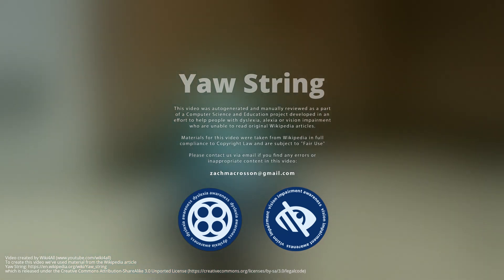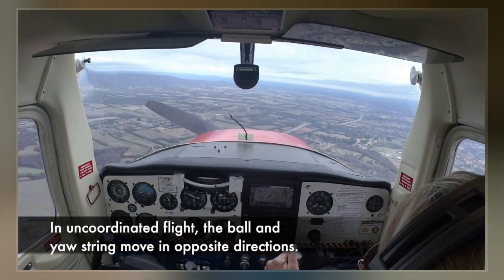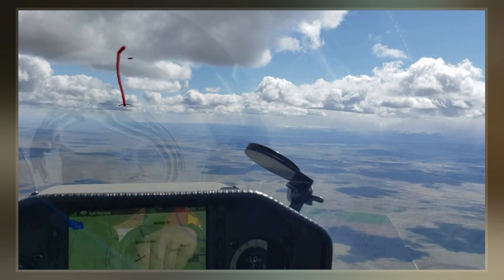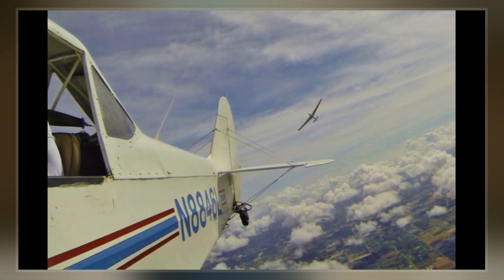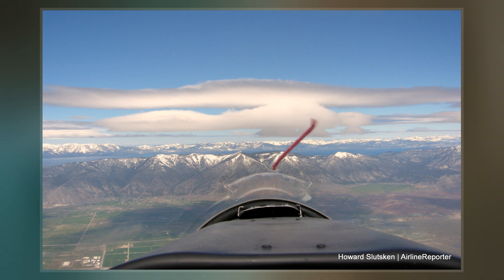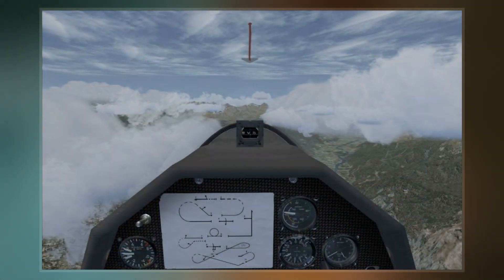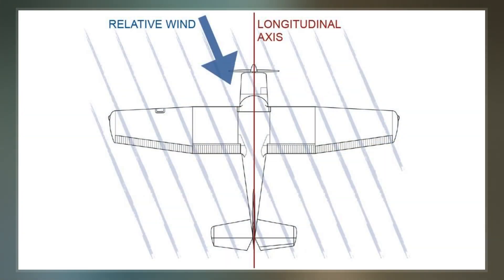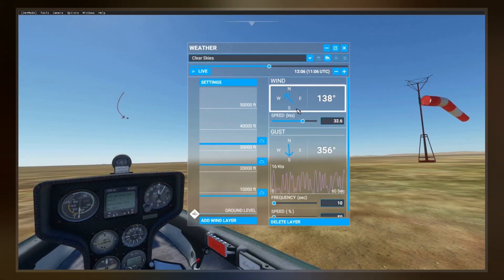Yaw String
The yaw string, also known as a slip string, is a simple device for indicating a slip or skid in an aircraft in flight. It performs the same function as the slip-skid indicator ball, but is more sensitive, and does not require the pilot to look down at the instrument panel. Technically, it measures sideslip angle, not yaw angle, but this indicates how the aircraft must be yawed to return the sideslip angle to zero.